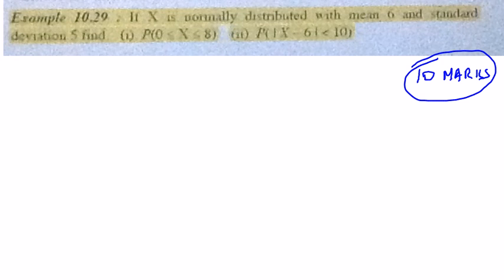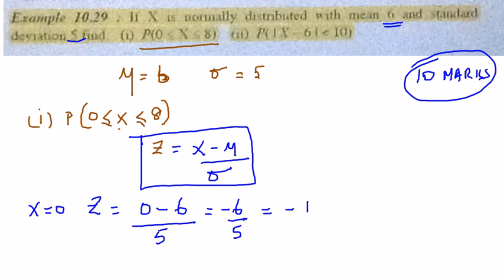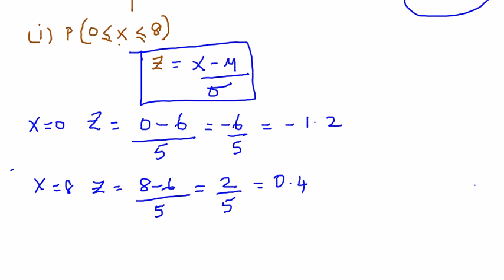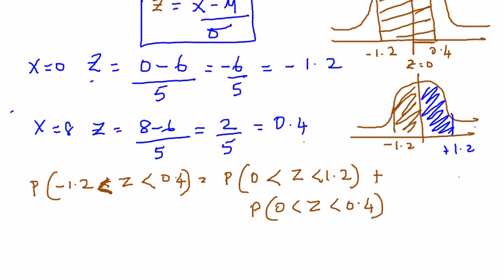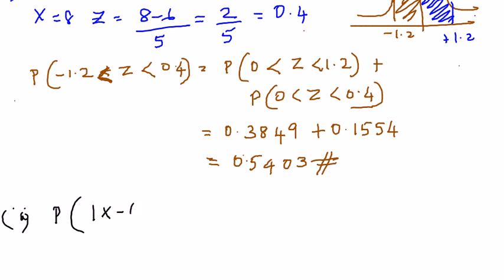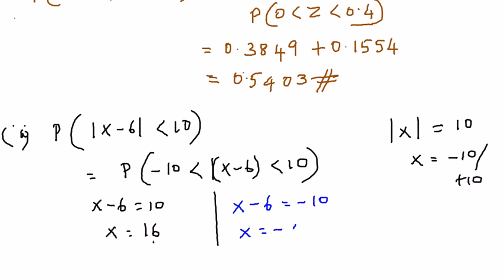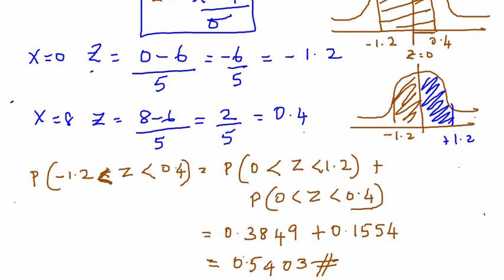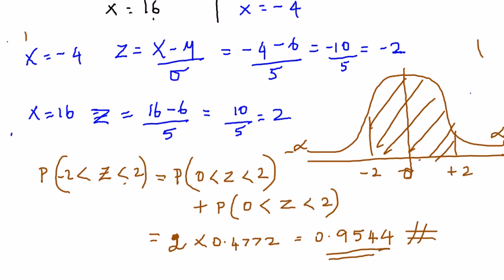TN Std 12 Maths - - Example 10.29 - Chapter 10 Probability - Important 10 marks